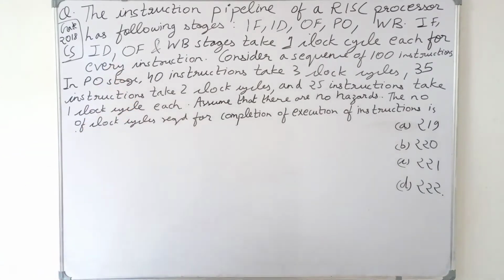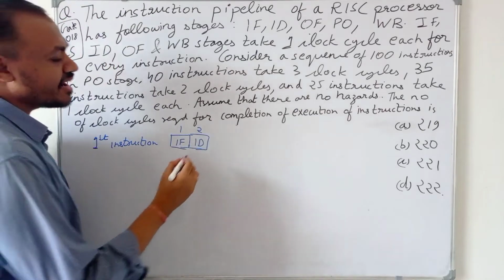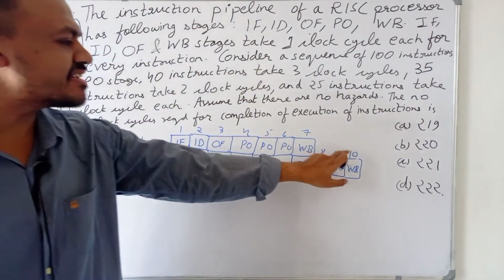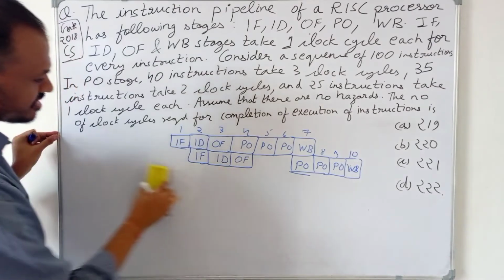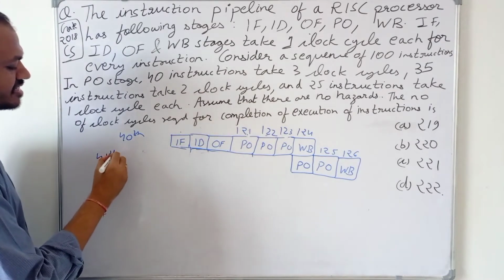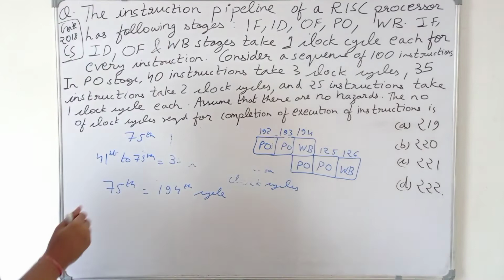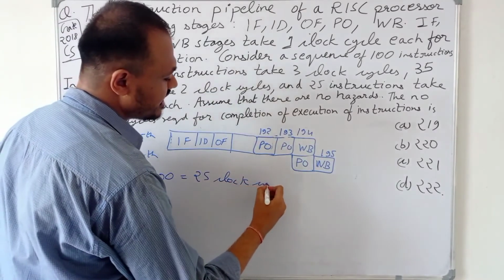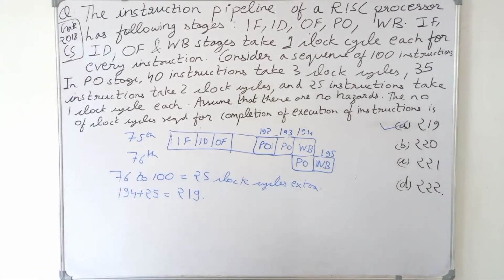Gate Exam 2018 Computer Science (CS) Solutions | Instruction Pipelining